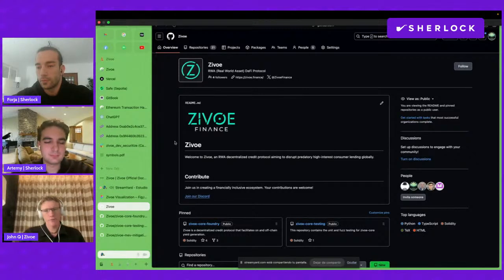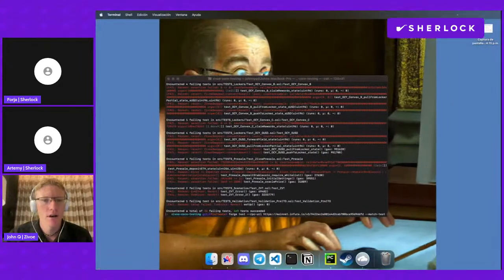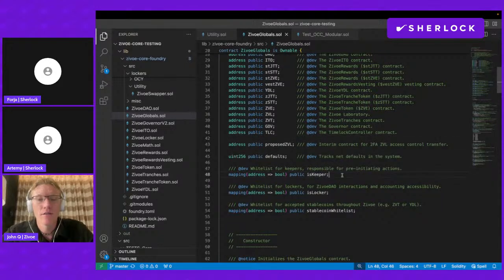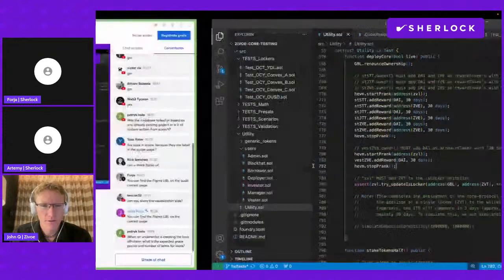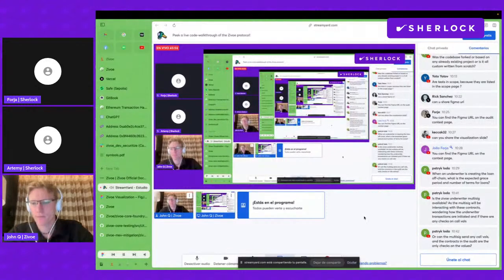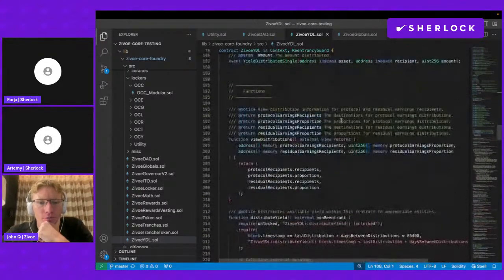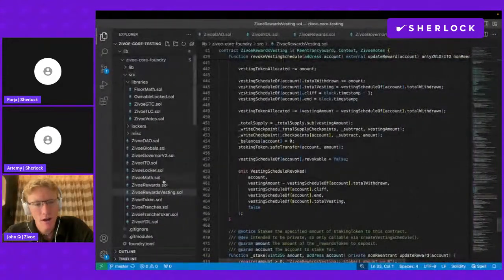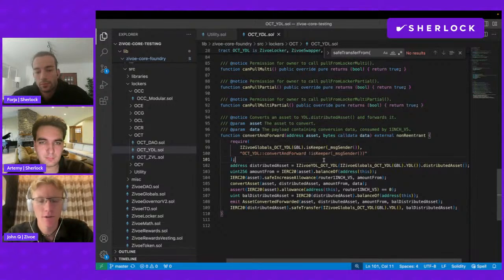Peek a live code-walkthrough of the Zivoe protocol!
Live code walkthrough for the Zivoe audit contest on Sherlock!